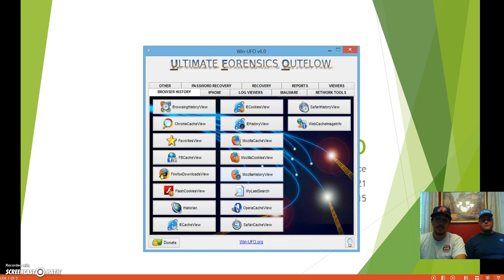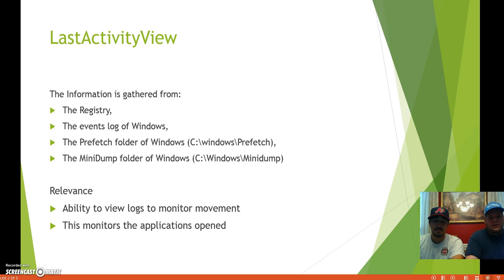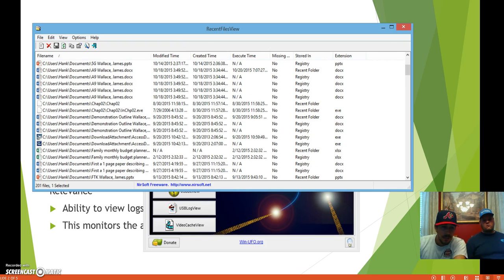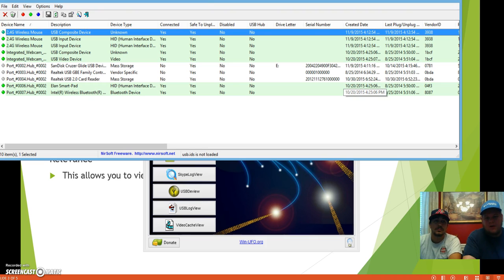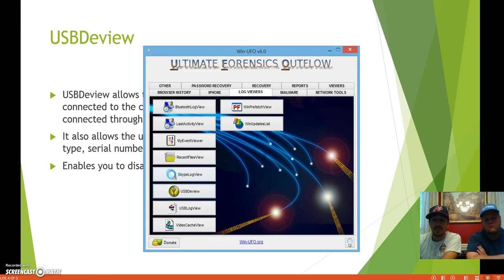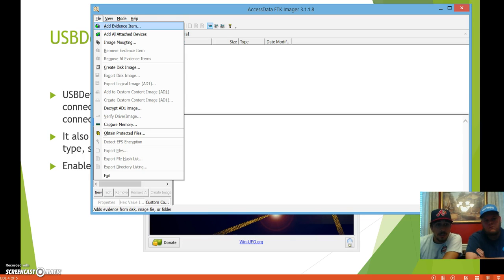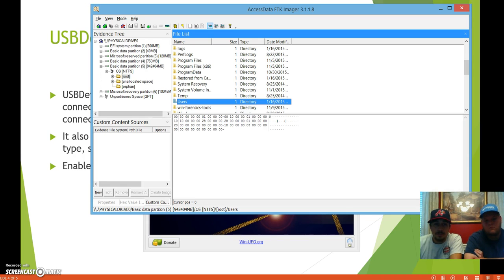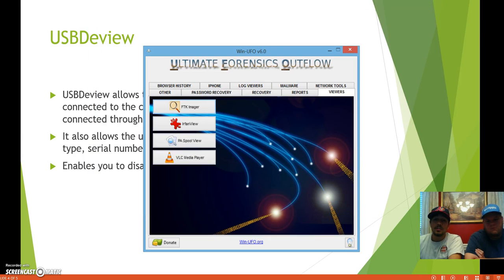WIN-UFO Demo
By James Bush and James Wallace
ITEC 4321